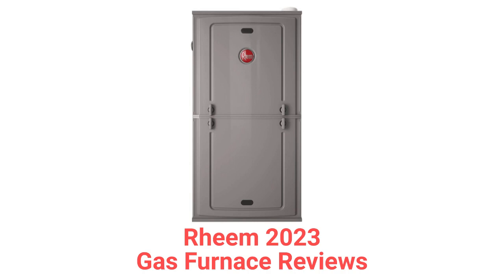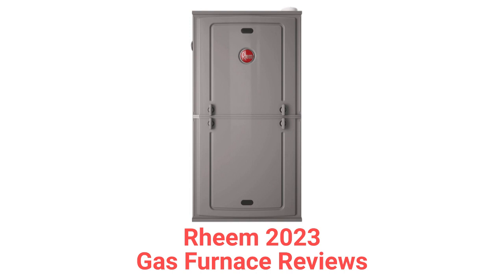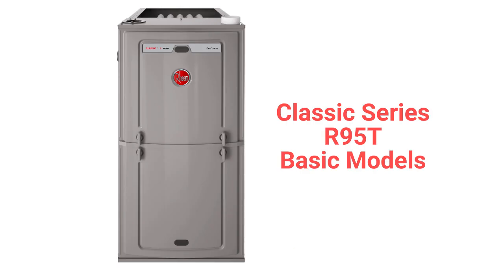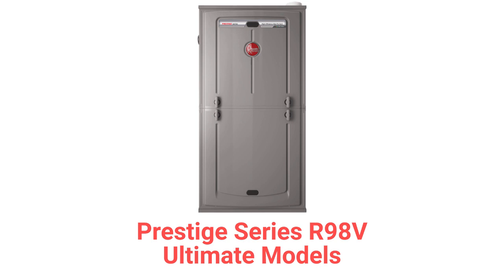HvacRepairGuy 2023 Rheem Brand Gas Furnace Reviews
In this video, HvacRepairGuy reviews the 2023 Rheem brand of gas furnace. The reviews are for the basic Endeavor Line R921T & Classic Series R95T models and the premium Prestige Series R96V units as well as the ultimate Prestige Series R98V models.